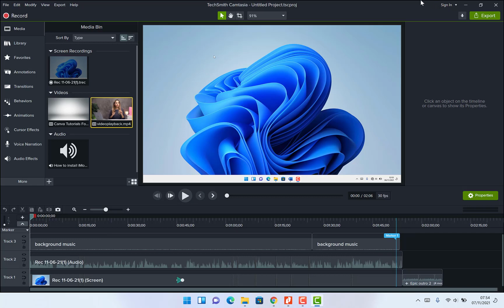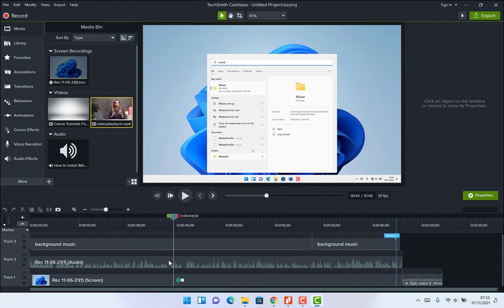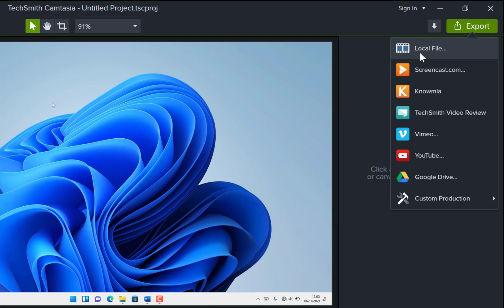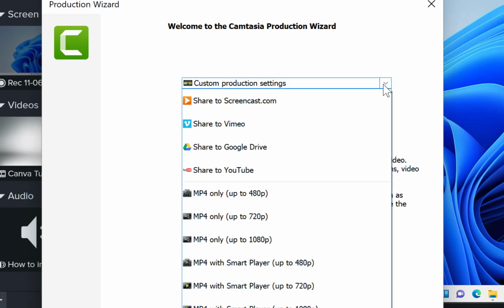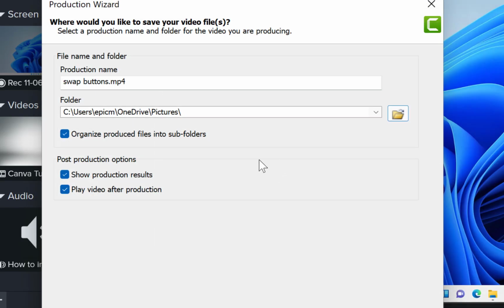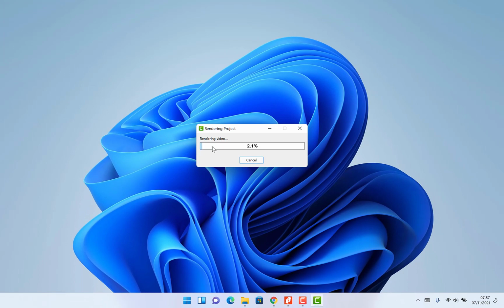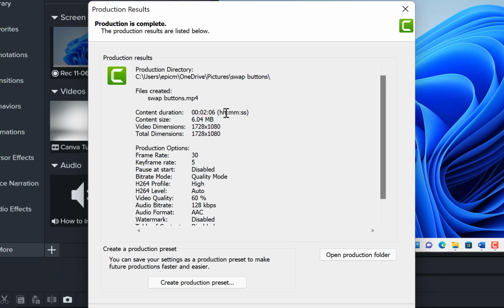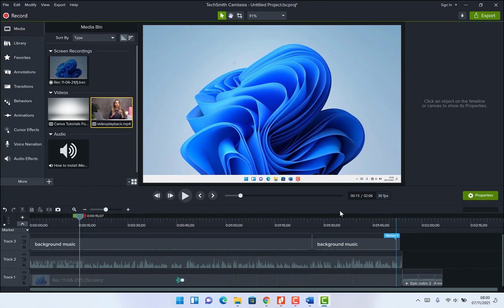Camtasia: How to Export & Share videos in the best quality (2021)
Learn to export a project as a video file on your computer or share it to popular web destinations.